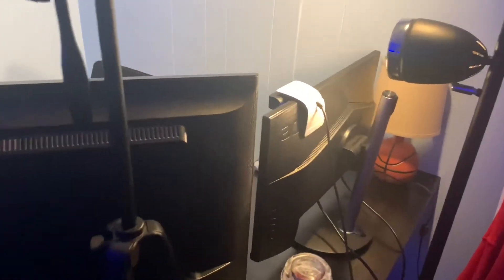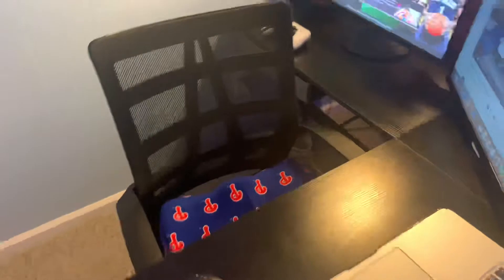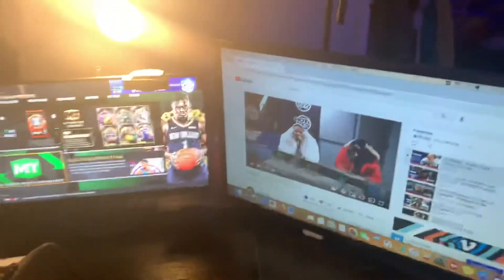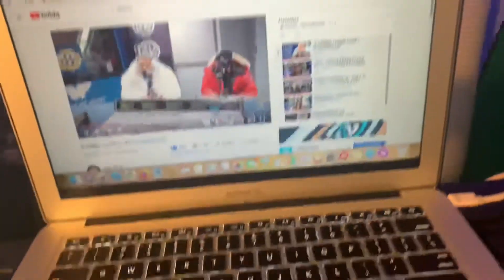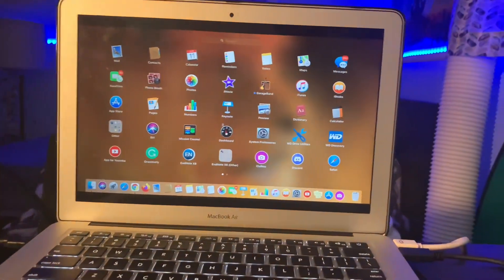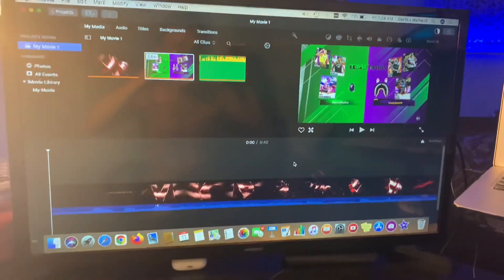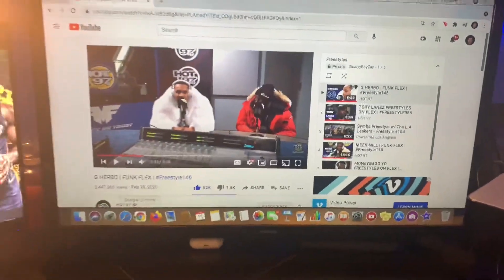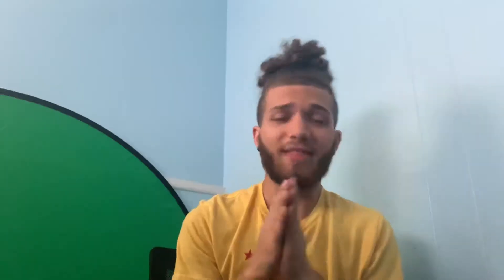My YouTube and Gaming Setup😱🔥🔥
Like I said you don’t need an expensive setup to get stuff done. Keep grinding and keep chasing your dreams‼️‼️